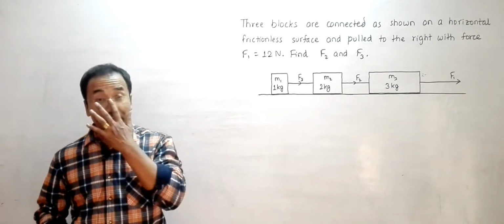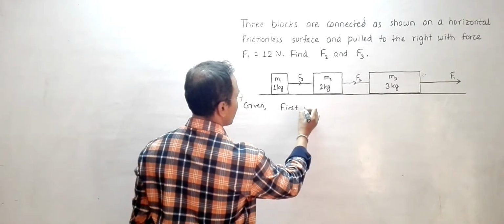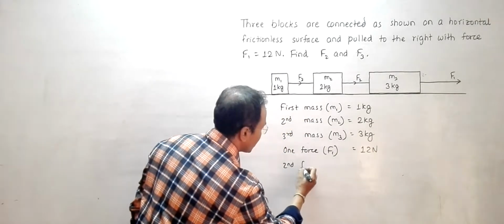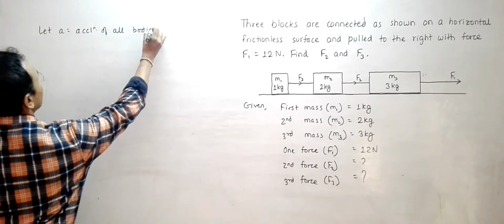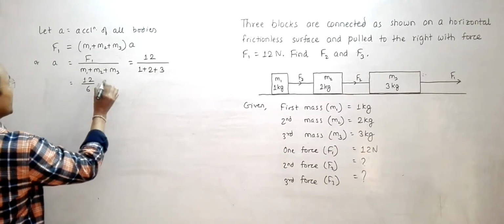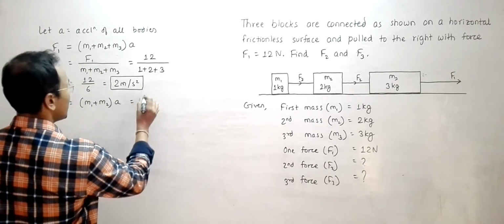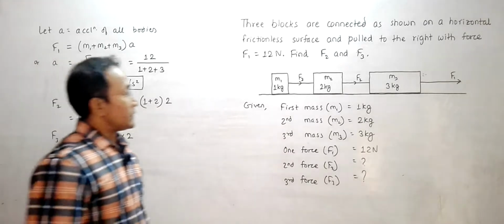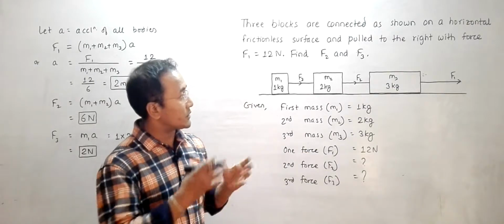Force on a chain of masses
This video tries to obtain the force required to pull each member of a long chain of masses being pulled on a smooth horizontal surface.